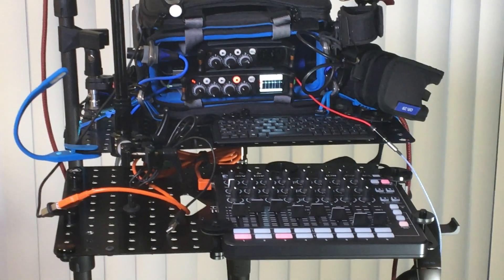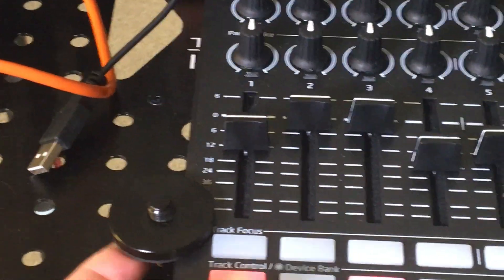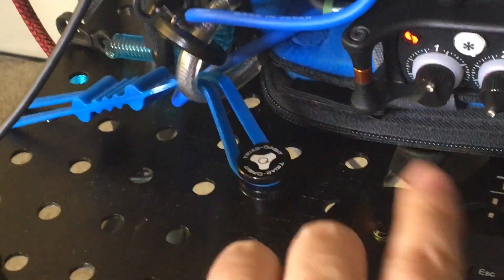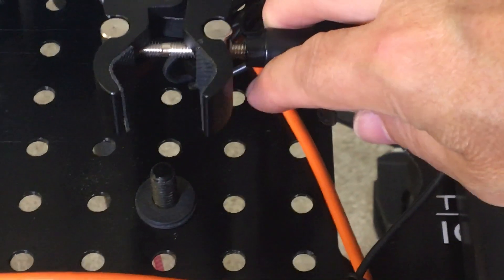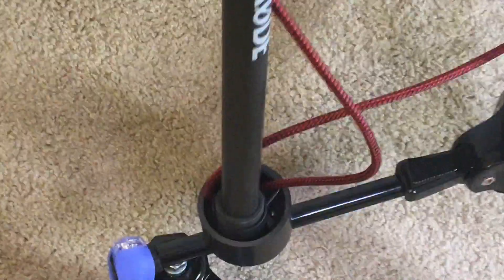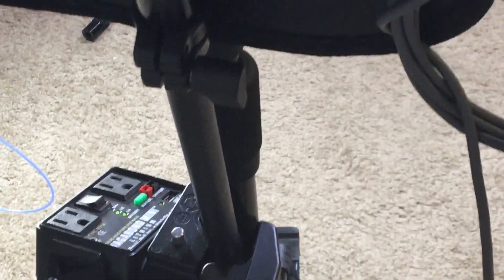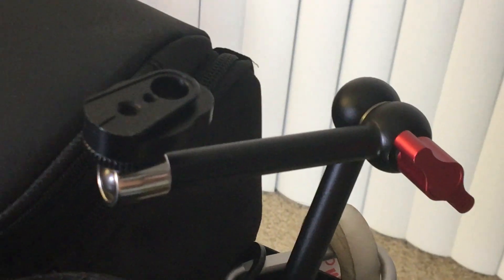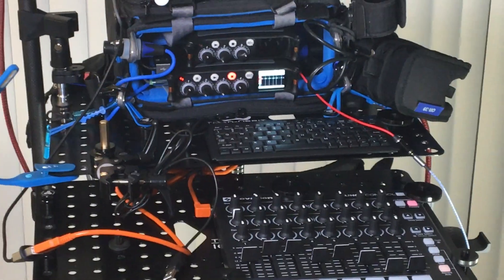Danni Valdez Sound Cart design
Danny Valdez shows how he created his sound cart for location sound.